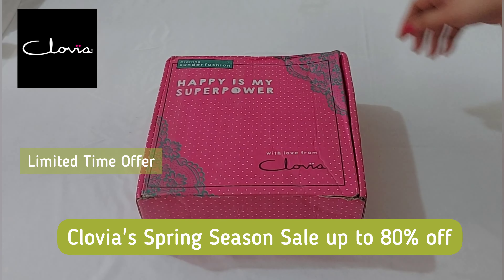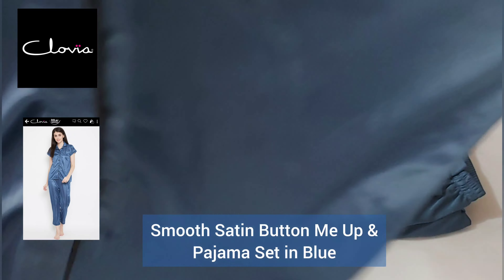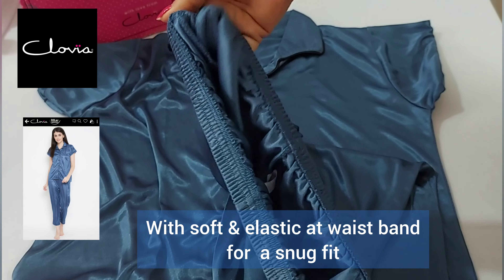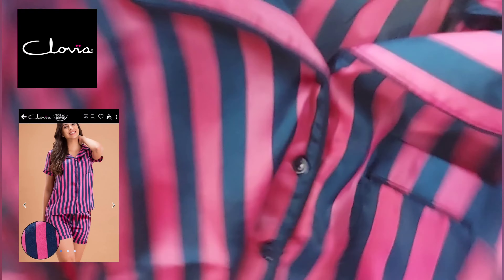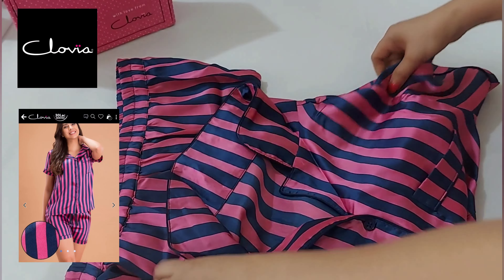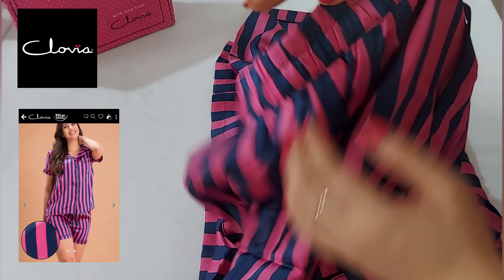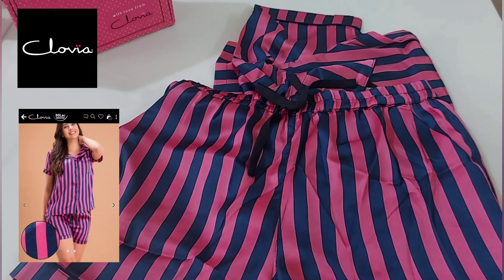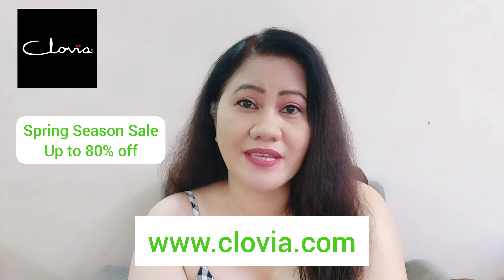Clovia's Spring Season Sale up to 80% off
Clovia's Spring Season Sale is ending soon. Enjoy flat discounts on entire site.